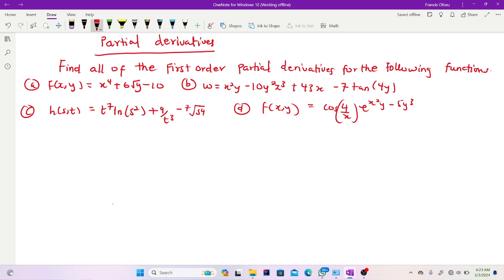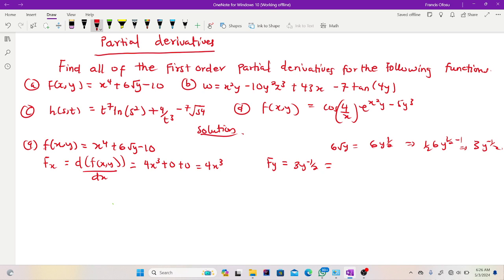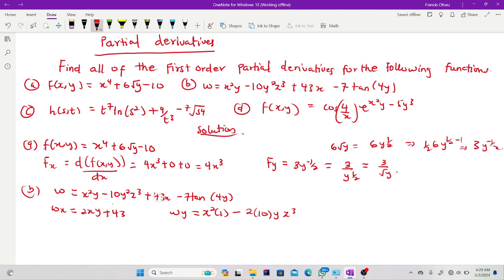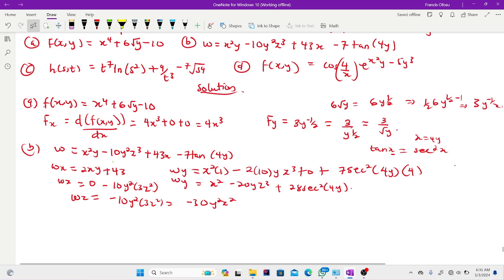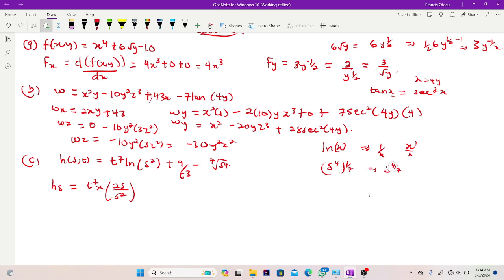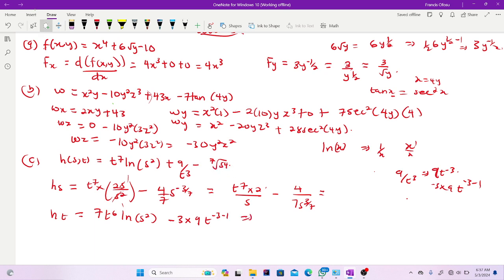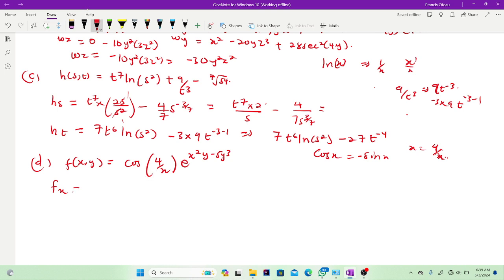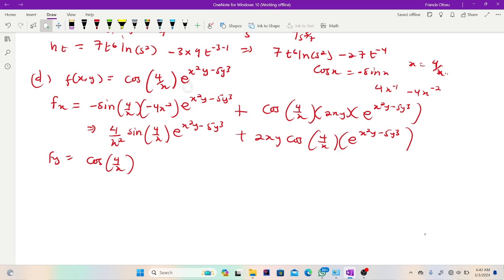Partial derivatives of multivariable functions solved problems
Dive into the realm of multivariable calculus with solved problems on partial derivatives of multivariable functions. This tutorial offers a comprehensive exploration of partial derivatives, unraveling their significance in analyzing the behavior of functions in multiple dimensions. Through step-by-step solutions to diverse problems, you'll gain a deep understanding of how to compute partial derivatives effectively and interpret their geometric and physical implications. Whether you're a student or professional, this guide equips you with the skills to tackle complex problems in multivariable calculus with confidence and precision.